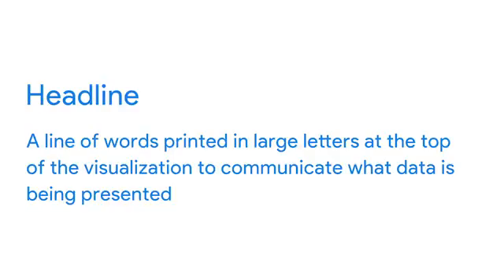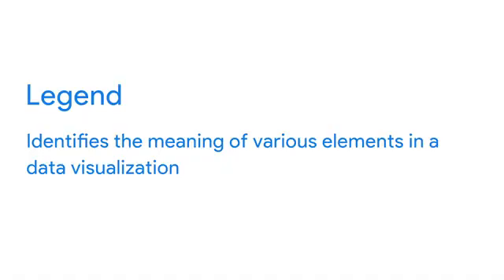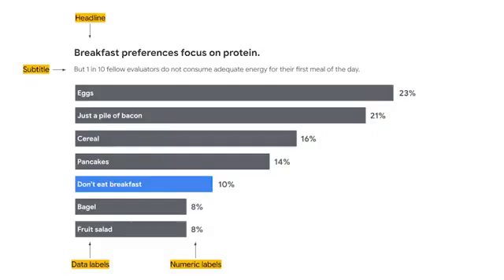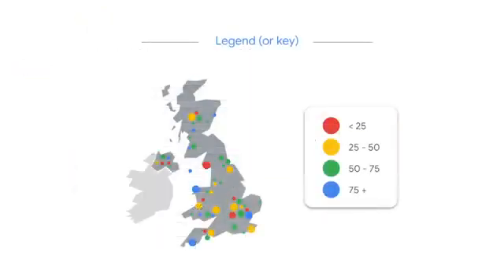العناوين الرئيسية والعناوين الفرعية والتسميات من تصور البيانات (تحليل البيانات)Tableau